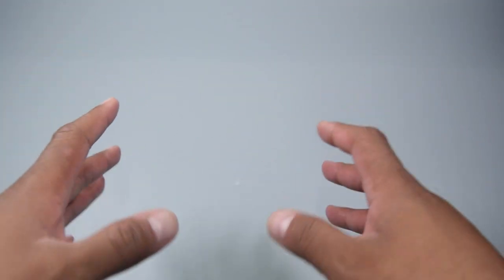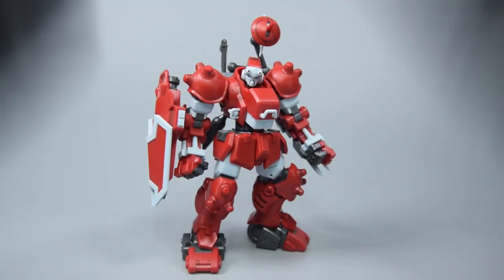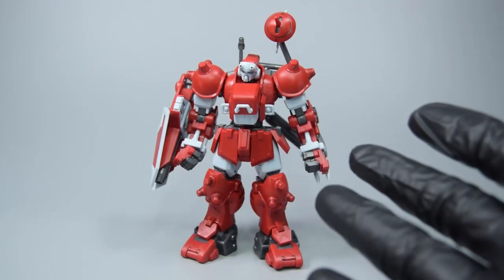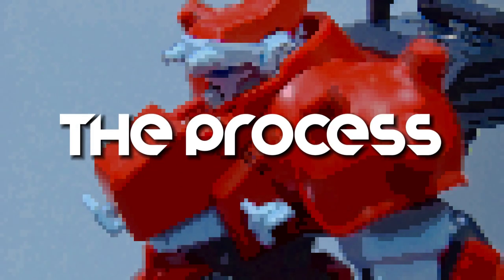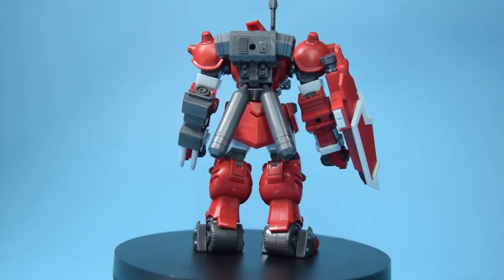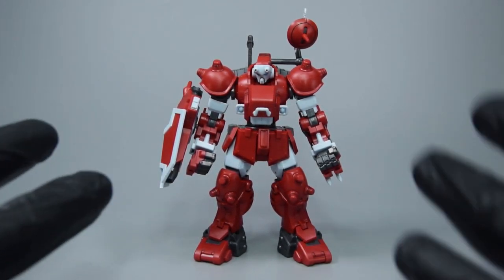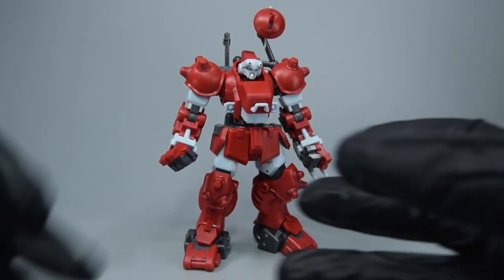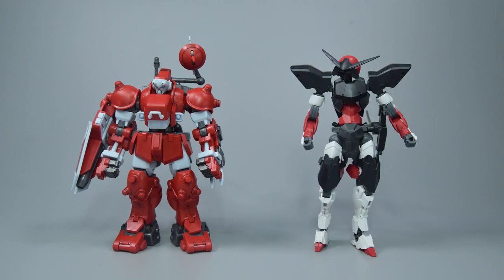GoodSmile Company Moderoid BX-02 Blodia x Cyberbots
Hello, world, hi, it's me again...Jamangbai!

Another episode in Season 3 has arrived! Today's episode features one of my favorite giant robots in video games, Blodia! I'll be building Goodsmile's Moderoid offering and I'm looking forward to it!
Today's episode will take you through my playthrough of a few stages in the Capcom mecha fighting game: Cyberbots!

I'm using another new microphone which might come off as a bit bass-heavy, I'd appreciate any feedback if things sound weird.

Chapters:

Intro: 0:00
Let's Build Up!: 0:53
Gaming wrap-up: 6:05
Review: 6:58
The Process: 7:44
The Model: 8:49
The Accesories: 10:43
The Articulation: 11:04
The Size Comparison: 12:40
The Wrap-up: 12:56
Gallery and Credits: 13:52
Next time on Jamangbai Builds: 14:55

I have recently set a goal, hoping to someday acquire the Lego Pac-Man arcade machine to build for a future anniversary episode.